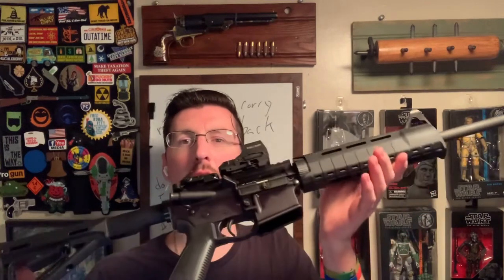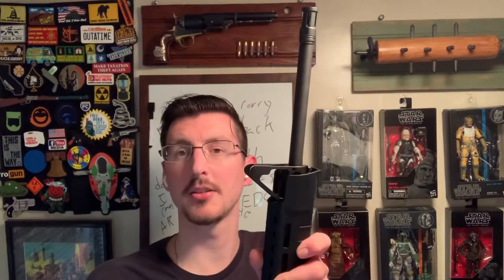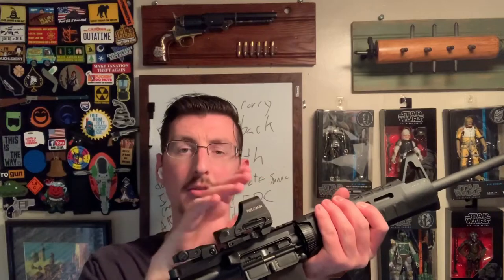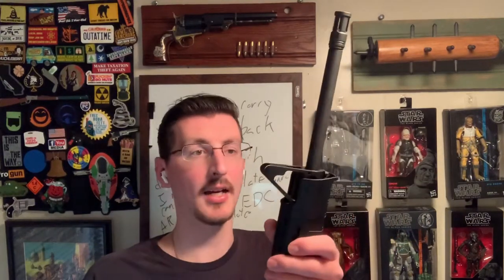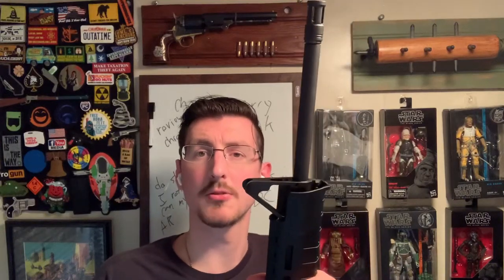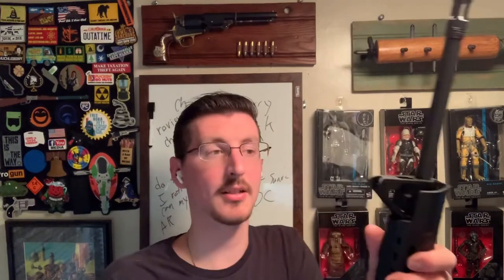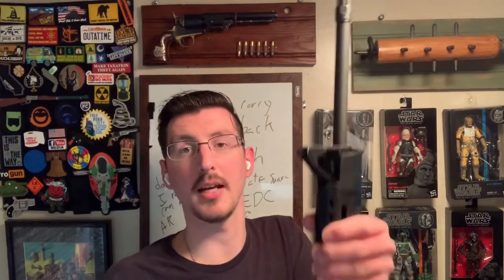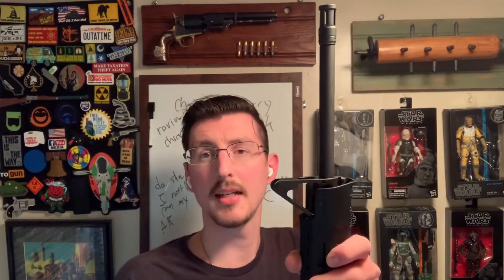Help me decide if I should paint my AR or not